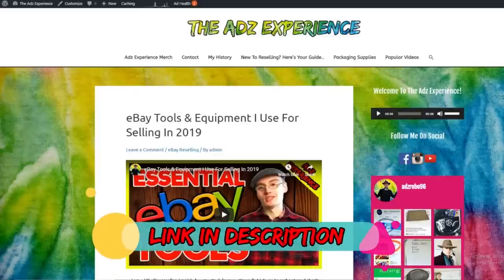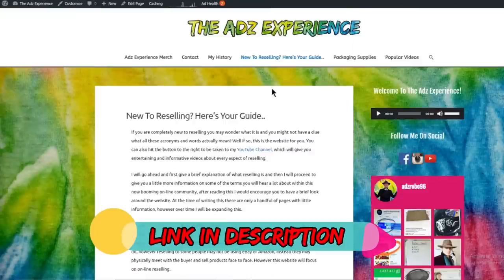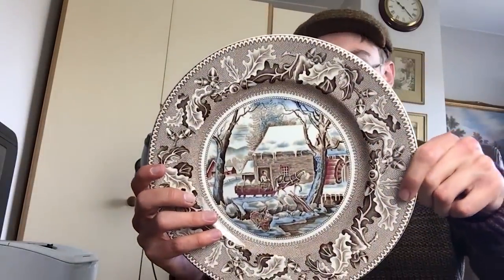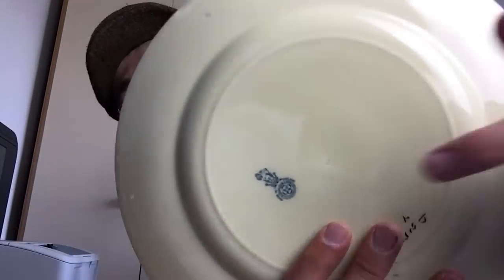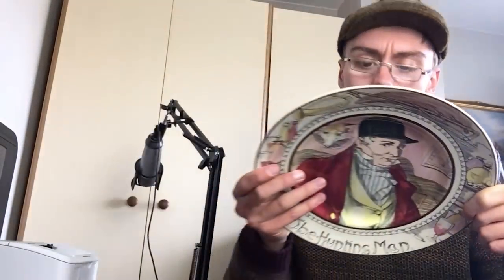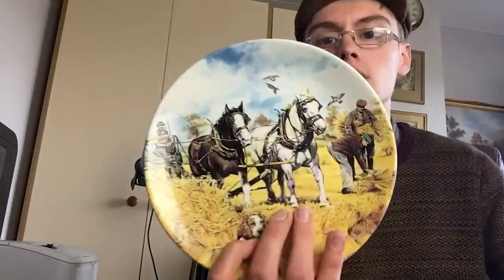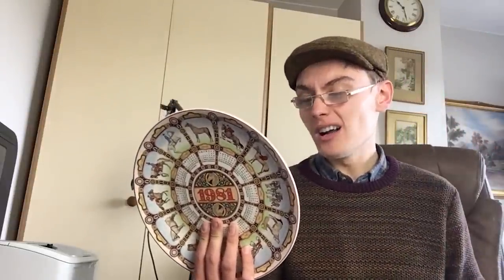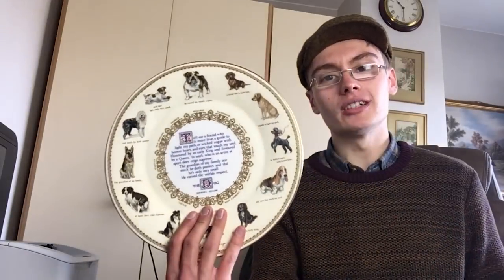Buying Stuff From Auctions To Sell On eBay UK